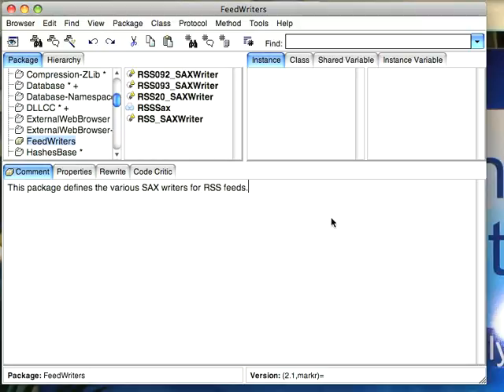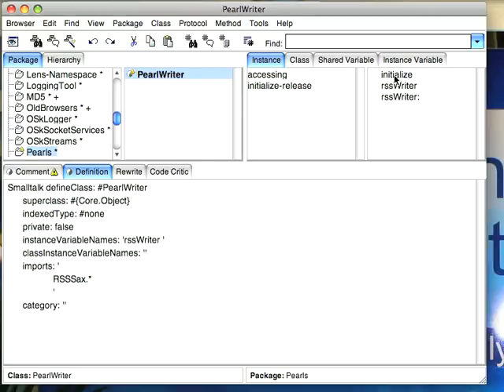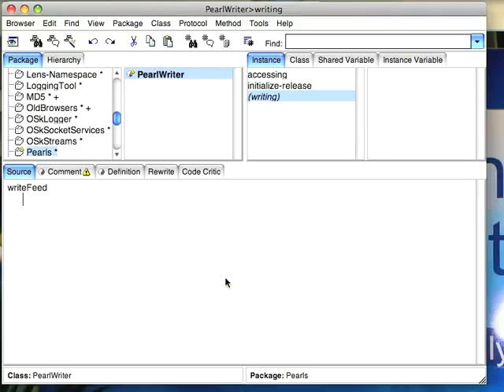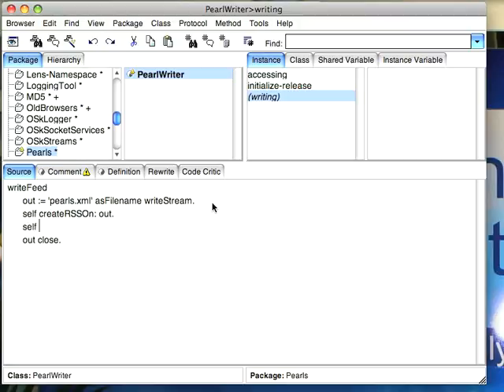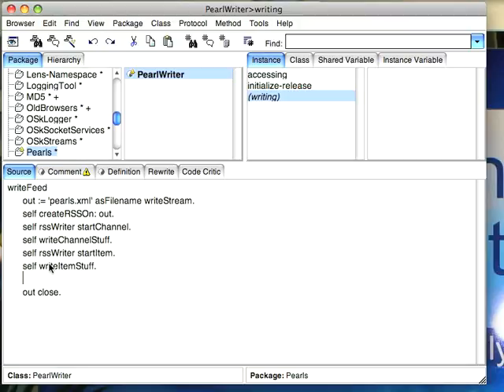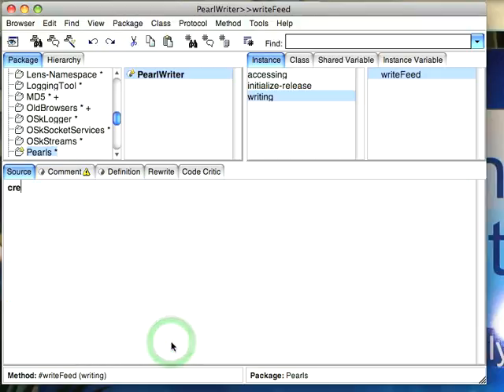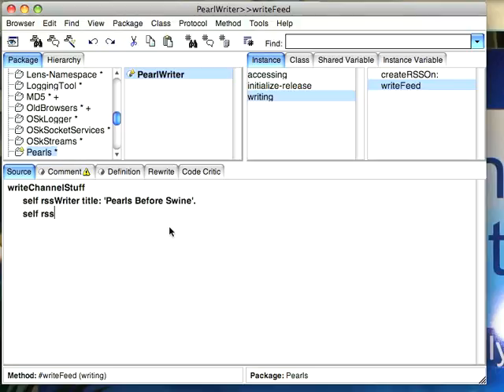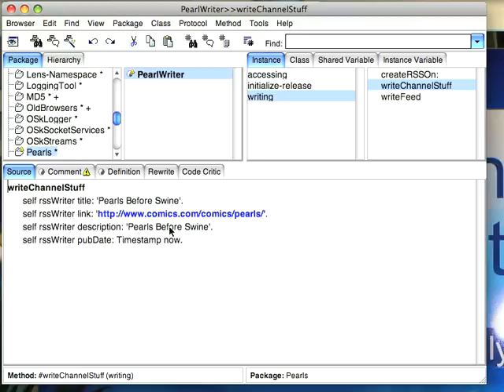Building an RSS Feed from a web page (2)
Part two of our three part example on building an RSS feed from a web page